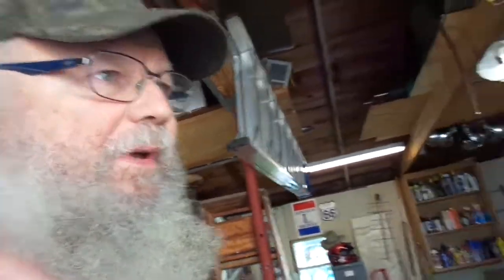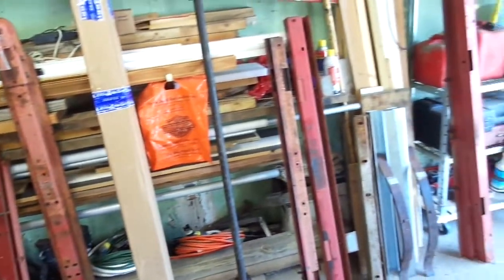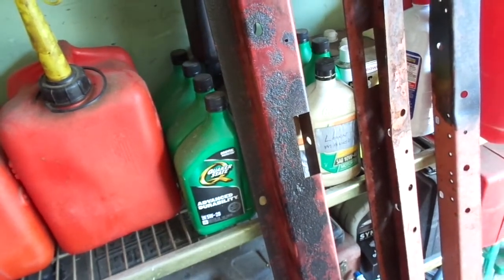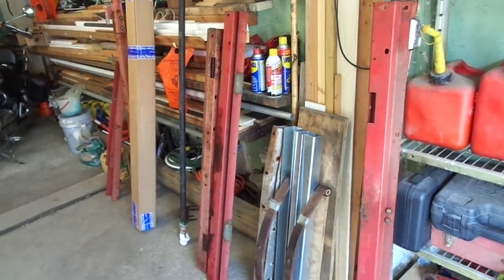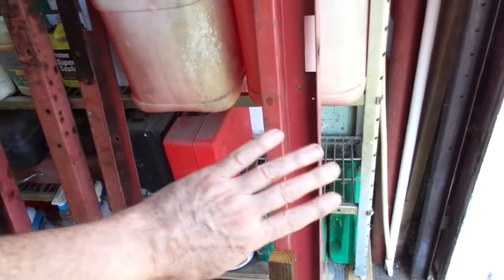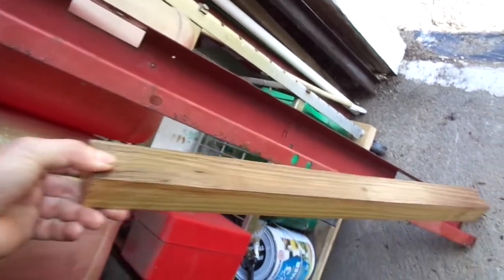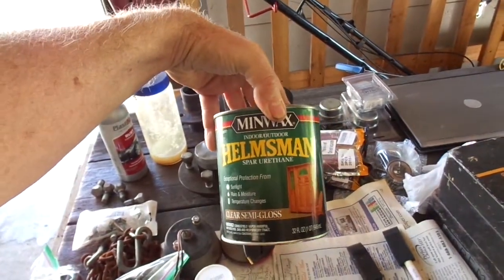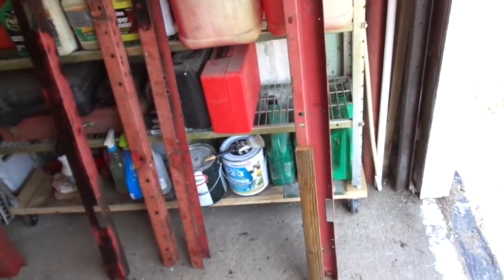Trailer Update Part 3